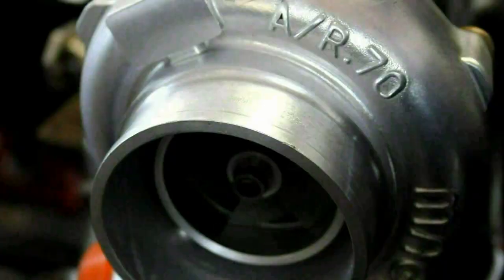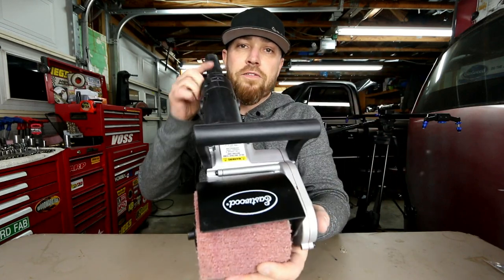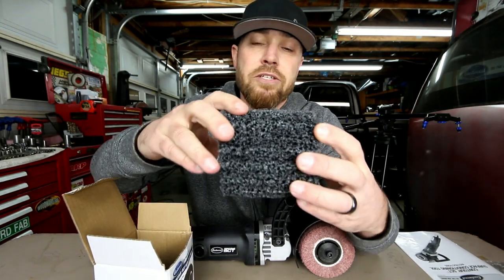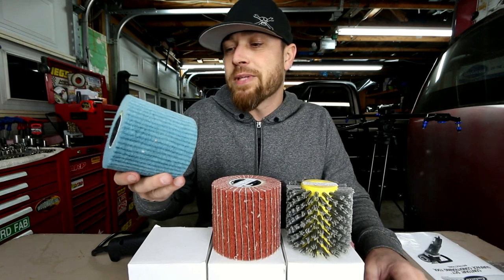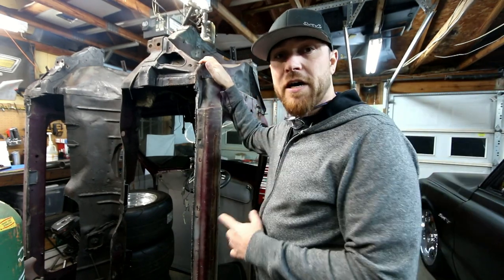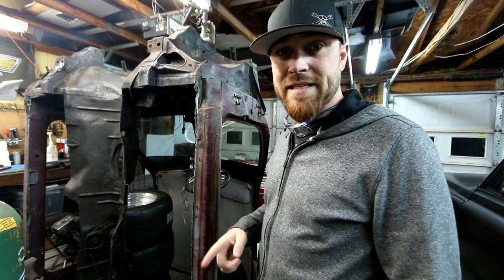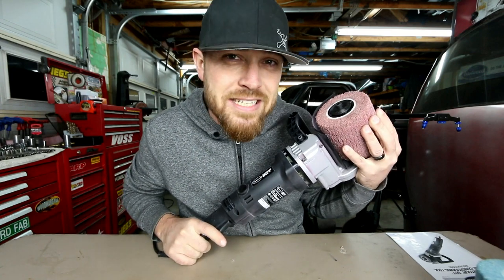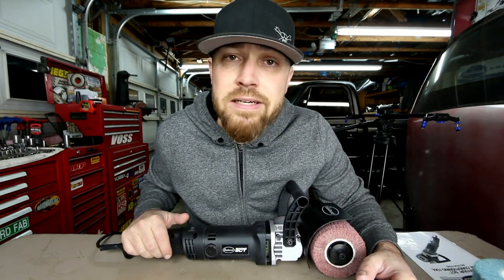You Need This Tool - Episode 54 | Contour SCT From Eastwood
Contour SCT

On this episode of you need this tool I feature the Contour SCT (surface conditioning tool) from Eastwood. This thing is awesome. You will see a lot of this thing on the channel.